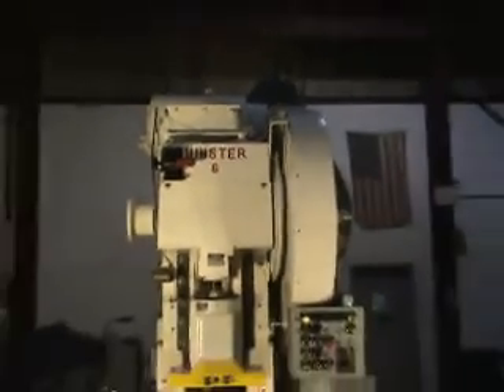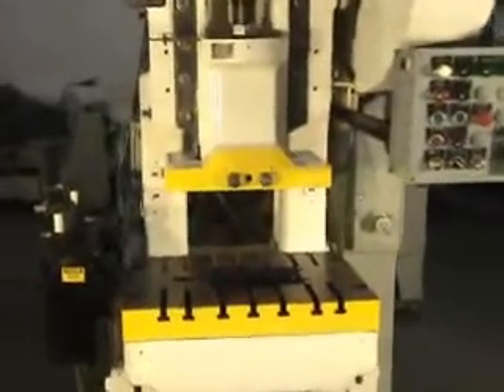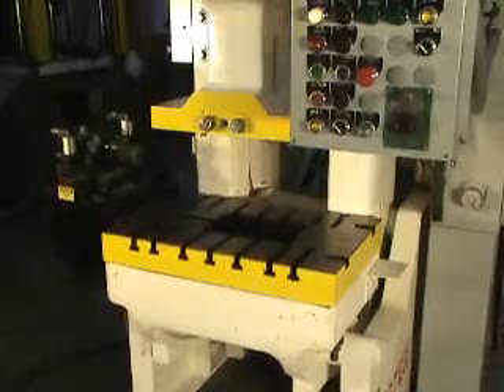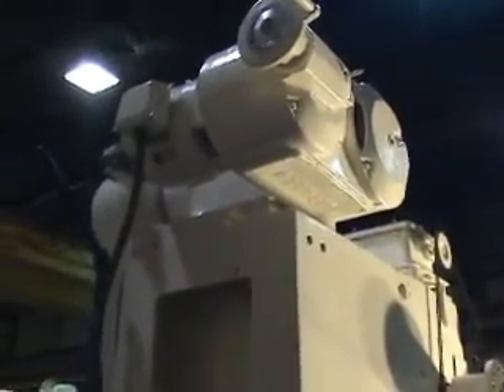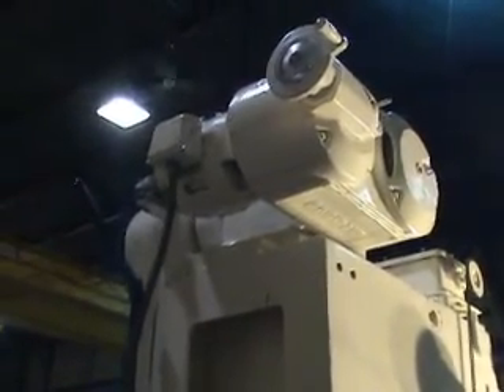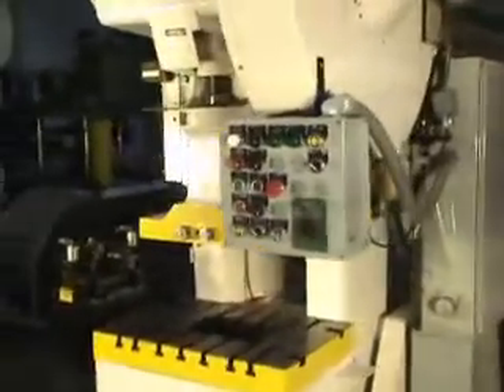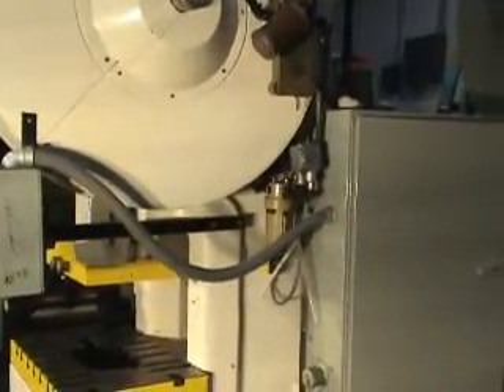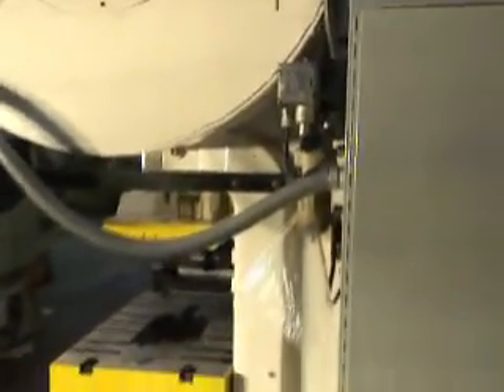60 Ton Minster OBI Flywheel Press Machine #3614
60 Ton Minster OBI Flywheel Used Press. Alma Machinery Machine #3614